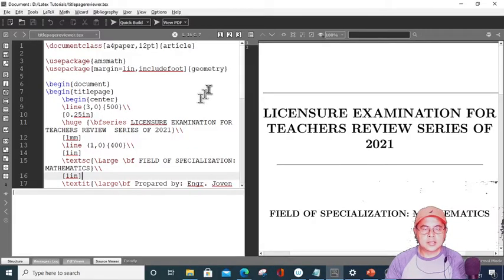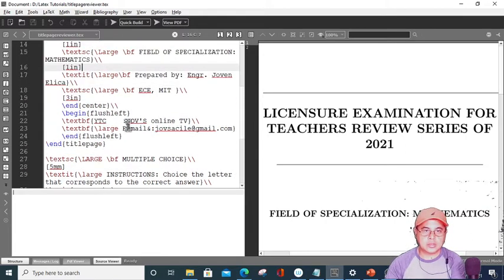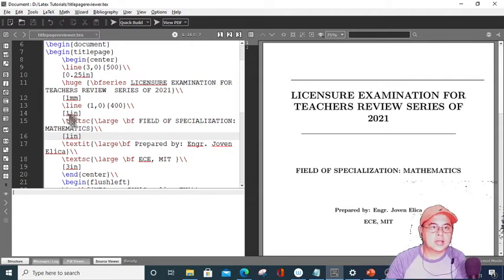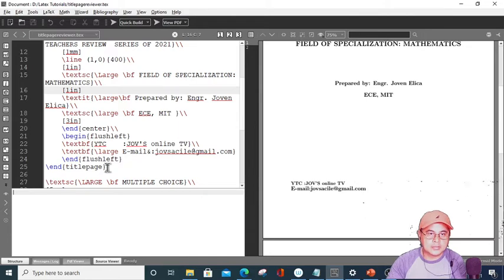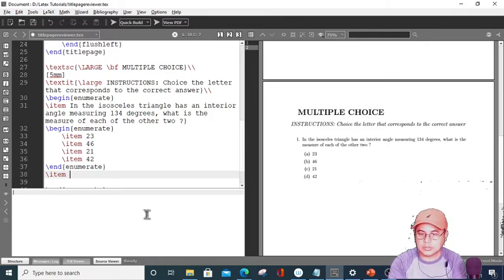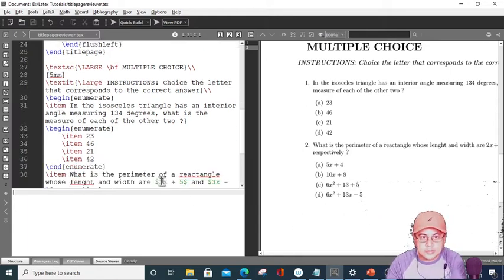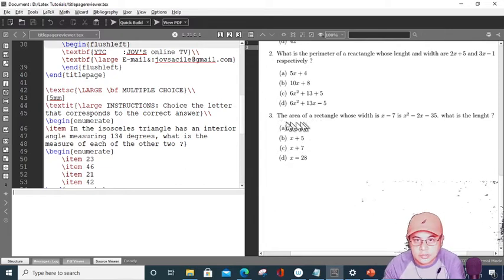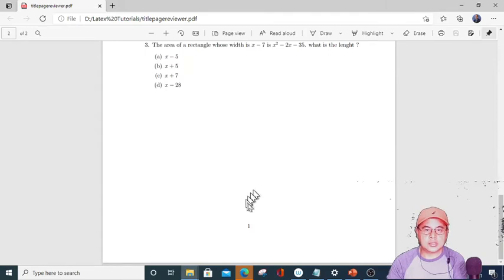Latex Code for LET Review Materials in Mathematics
This video shows the commands in preparing title page, customizing margin, utilized other latex command in preparing multiple choice examination.